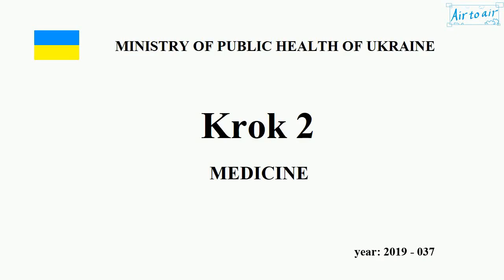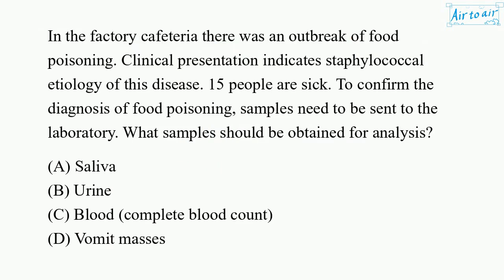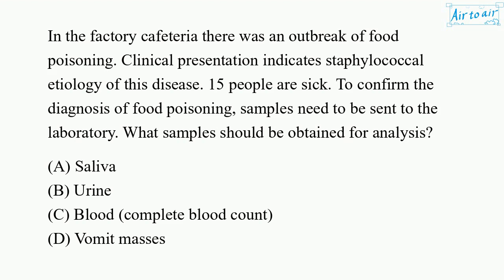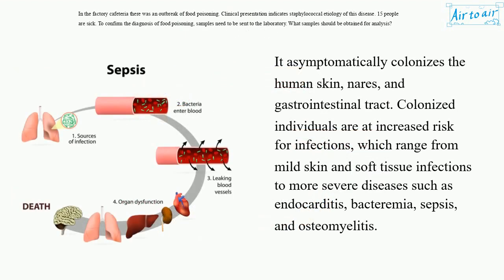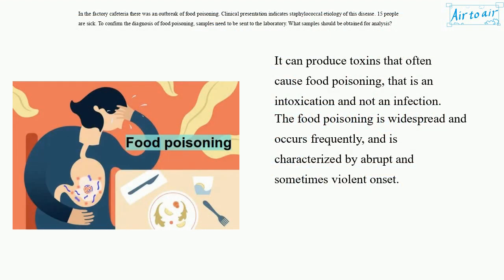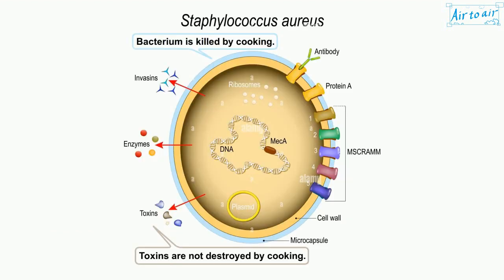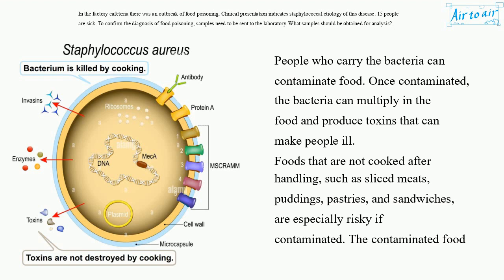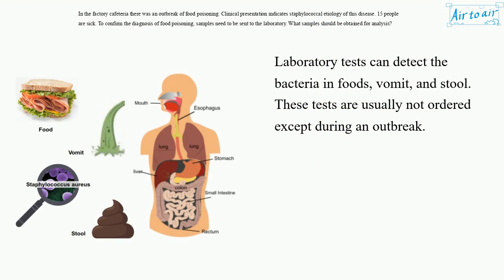[ Krok 2 Medicine ] Year: 2019 - 037 (Ministry of Public Health of Ukraine)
In the factory cafeteria there was an outbreak of food poisoning. Clinical presentation indicates staphylococcal etiology of this disease. 15 people are sick. To confirm the diagnosis of food poisoning, samples need to be sent to the laboratory. What samples should be obtained for analysis?

Blood (complete blood count)
Blood for hemoculture
Saliva
Urine
Vomit masses